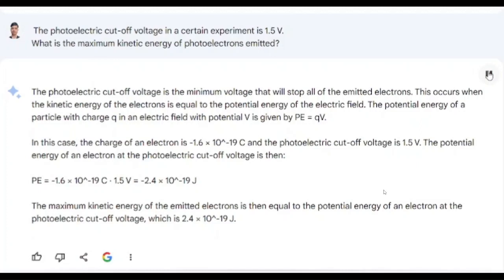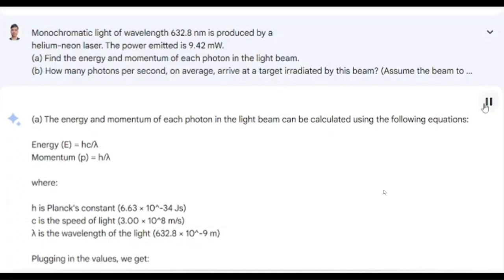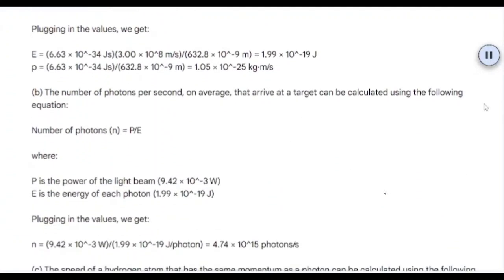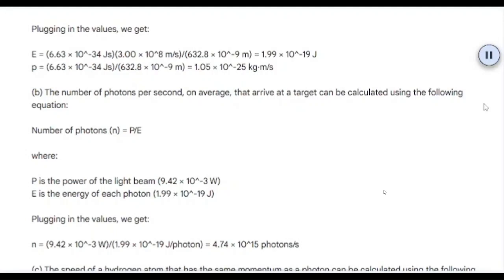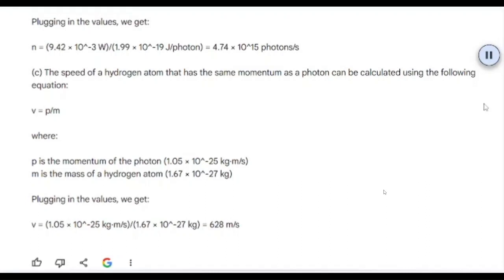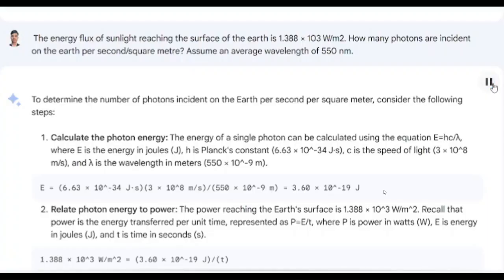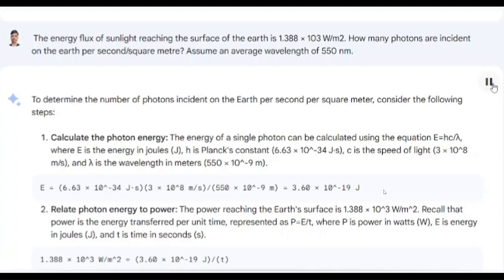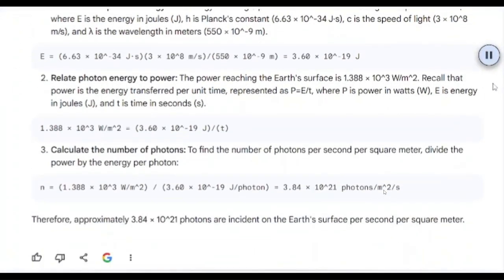Q3-Q5 Dual Nature of Radiation and Matter Class 12th